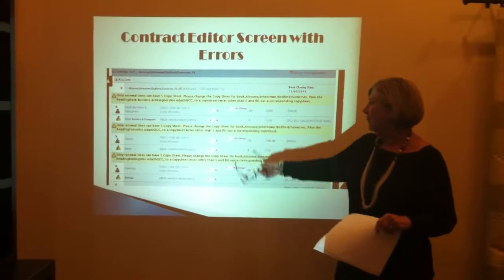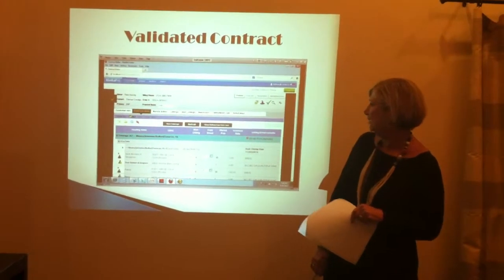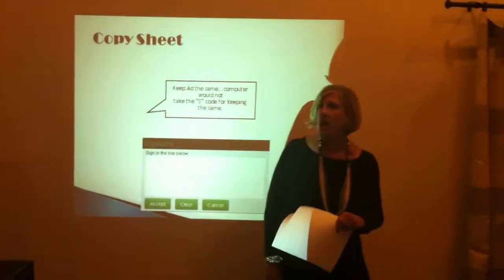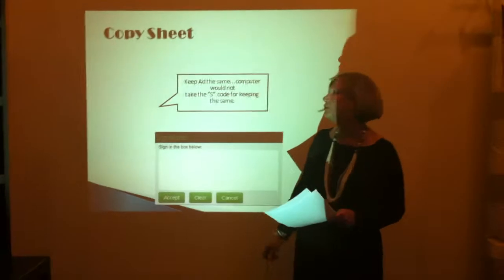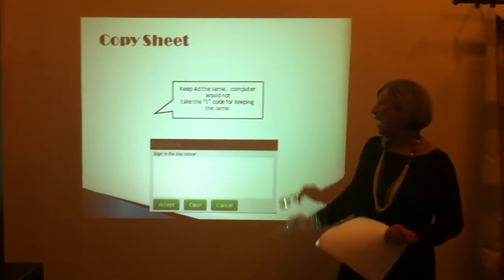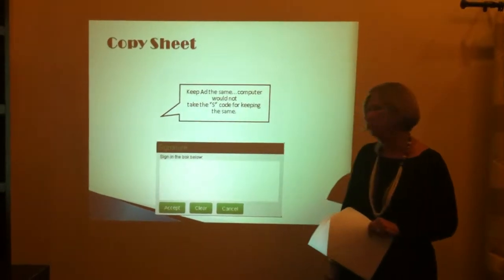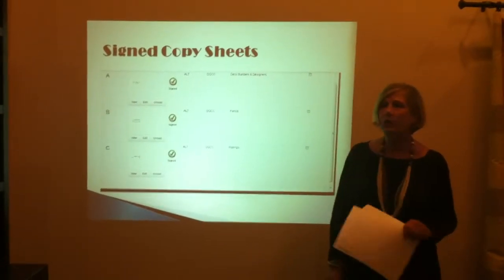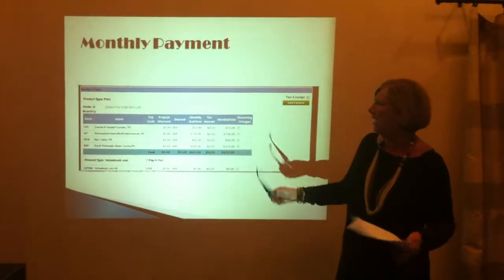The Do's and Don'ts of Media Pro (Deborah Adams)